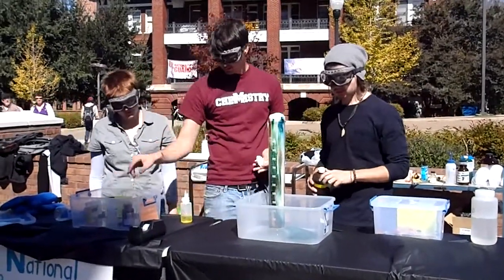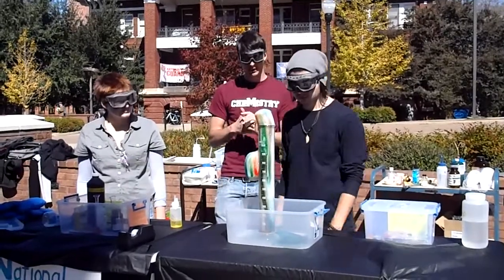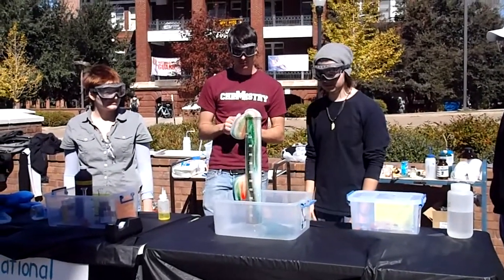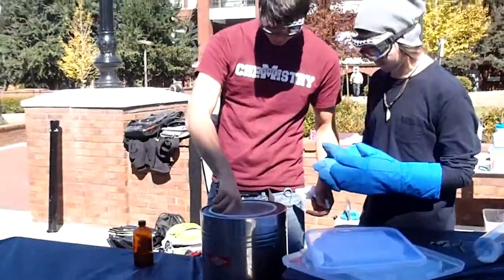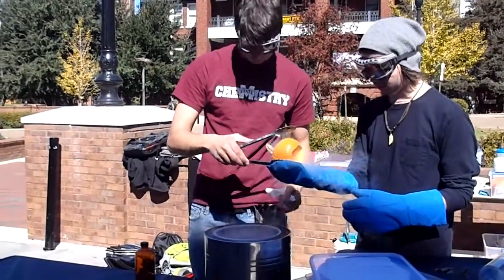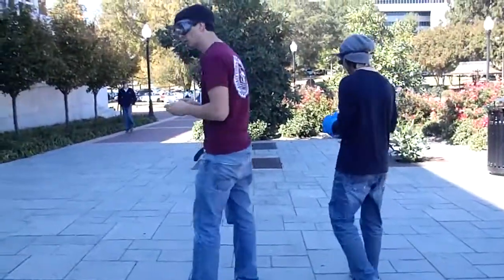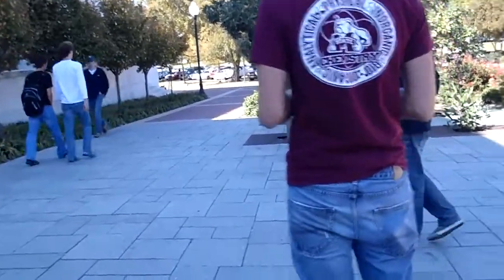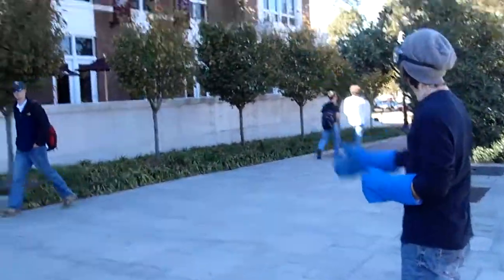Hydrogen Peroxide and Potassium Iodide "Elephant Toothpaste" Experiment